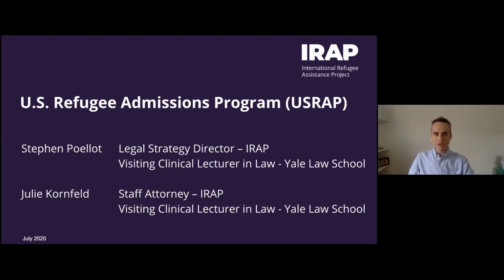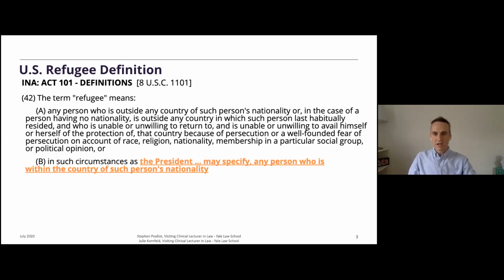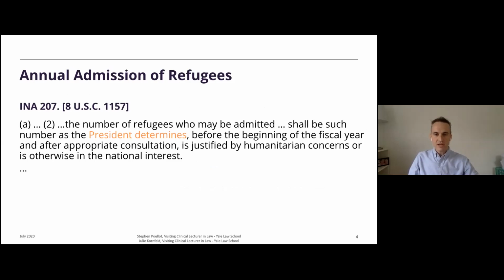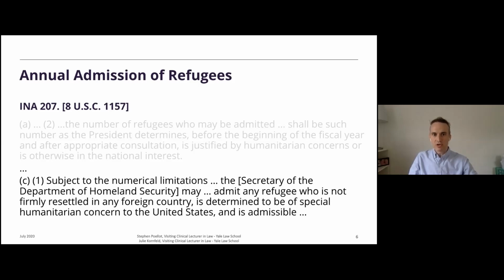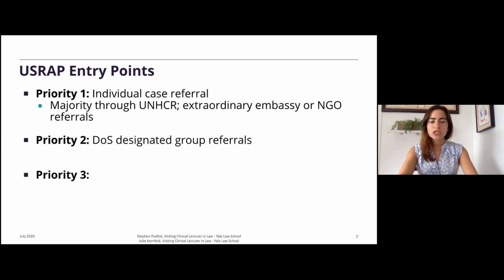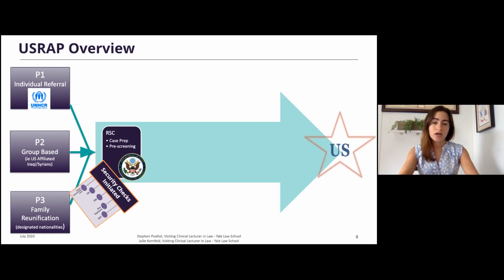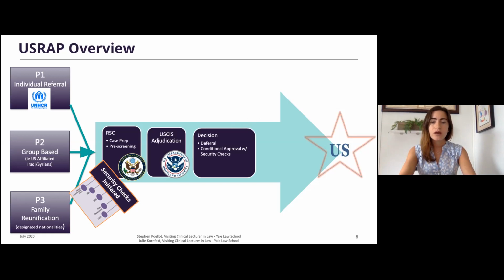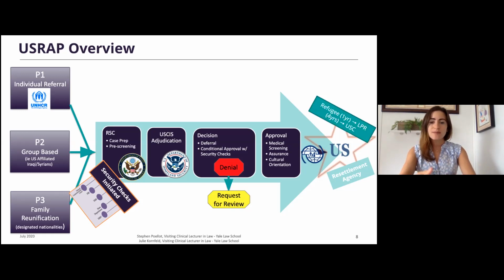U.S. Refugee Admissions Program Lecture July 2020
This video is an introduction for law students studying immigration and/or refugee law to the U.S. Refugee Admissions Program (USRAP).

Credits: [slide 2 image, Cultural Orientation Resource Exchange (CORE), U.S. Refugee Admissions Program Overview Fact Sheet; slide 5 chart, Migration Policy Institute (MPI), U.S. Annual Refugee Resettlement Ceilings and Number of Refugees Admitted, 1980-Present)]